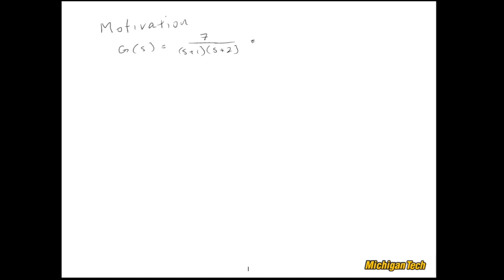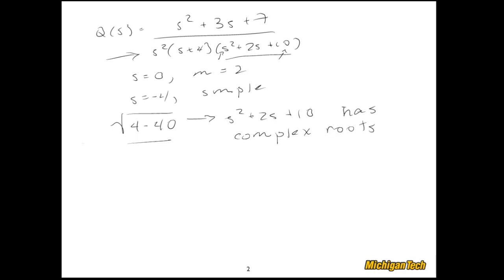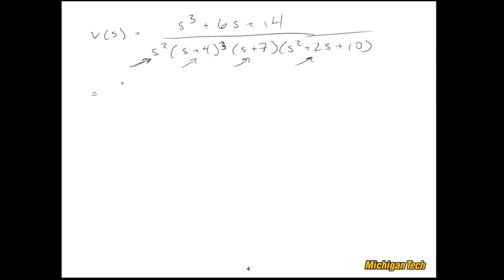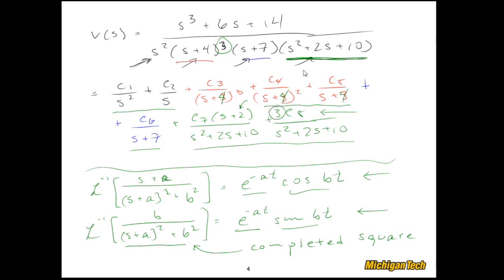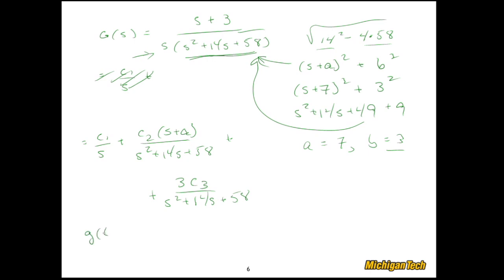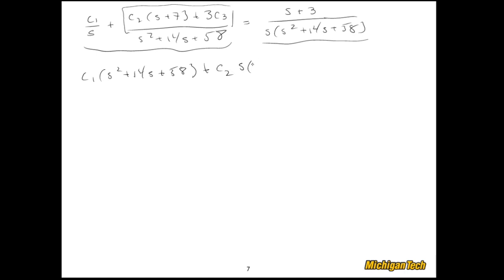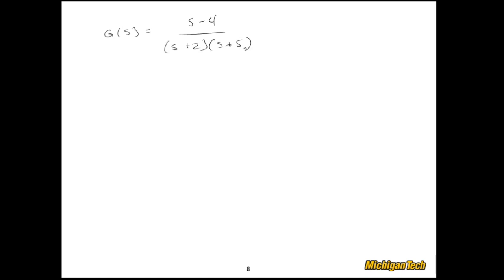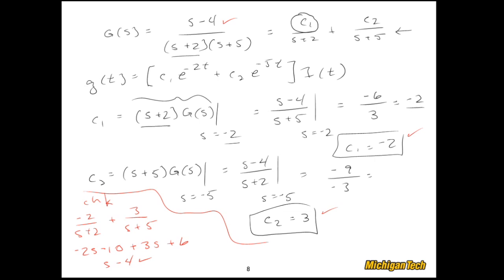Inverse Laplace Transform And Partial Fraction Expansion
Taking the inverse Laplace transform of a function is introduced using partial fraction expansion. Examples are used to illustrate the approach.